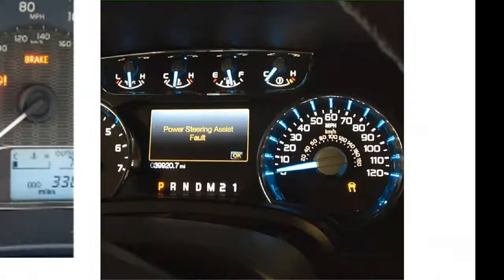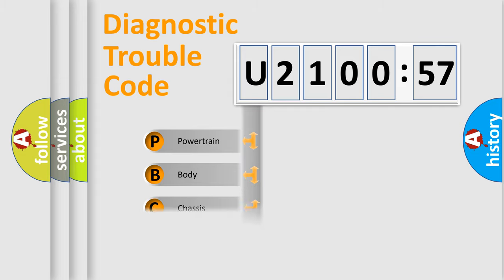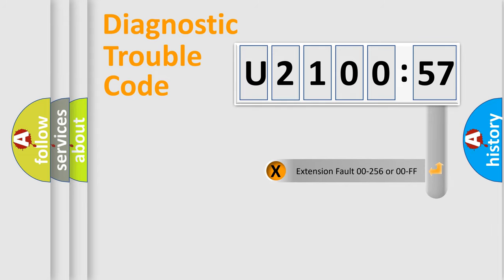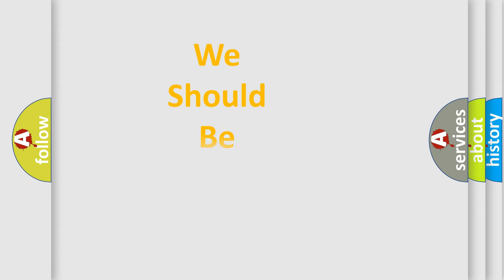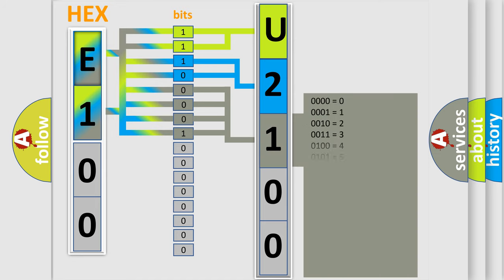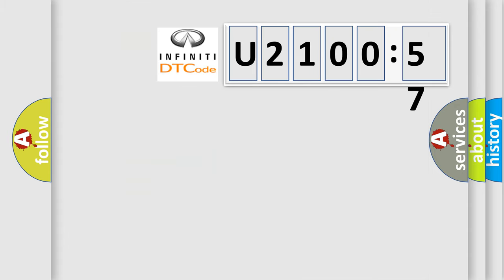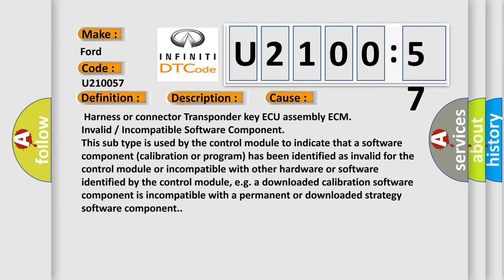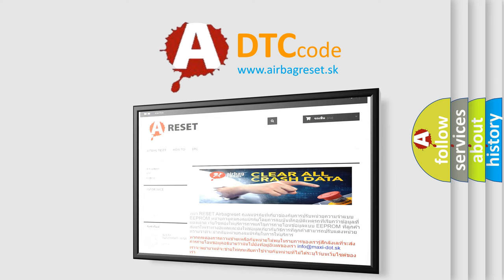DTC Ford U2100-57 Short Explanation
Contents:
0:21 Basic DTC analysis according to OBD2 protocol standard.
1:48 Insight into programming
2:58 A diagnostically understandable description of the Diagnostic Trouble Code
3:05 Basic error definition

Make:
Ford
Code:
U2100 57
Definition:
Theft Deterrent System Communication Line High Fixation
Description:
The communication line (EFIO-IMI) between the ECM and transponder key ECU assembly is stuck on HI output for 6 seconds or more.
Cause:
 Harness or connector Transponder key ECU assembly ECM
Failure Type: